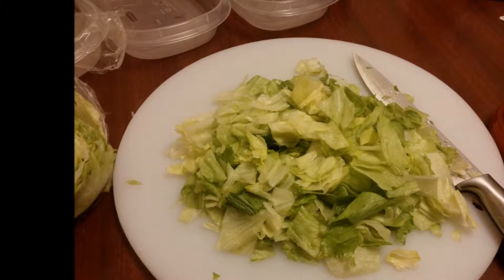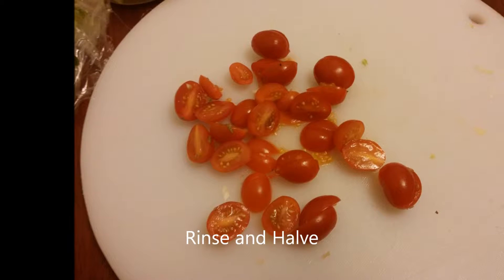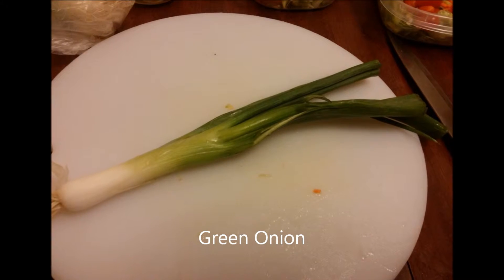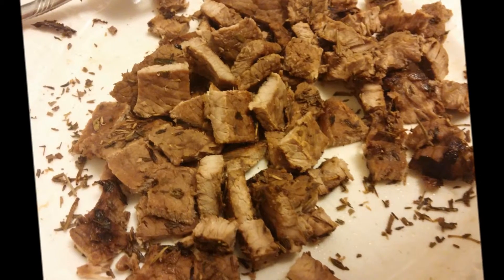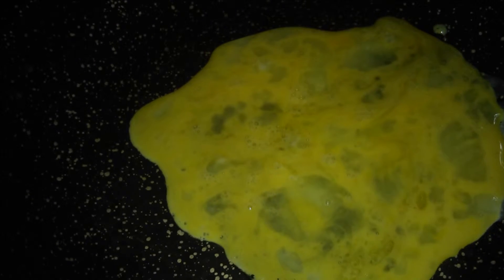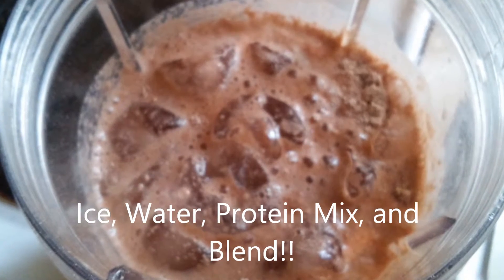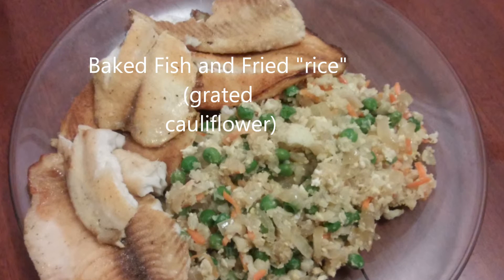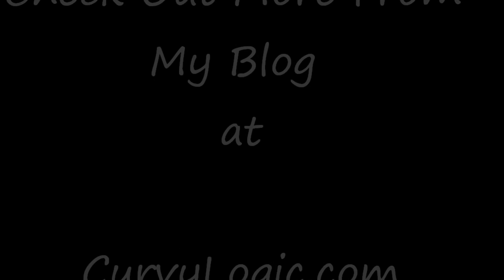Meal prep for this week (32 pounds down and counting!)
I prep my lunch each Sunday and make enough for 3 meals. I don't like to prep for the entire week because food because less appetizing after 3 days for me. So this week I'm having eggs and protein shakes for breakfast, salad with diced steak for lunch, and a low carb high protein dinner option (Baked fish and cauliflower rice shown in vid).